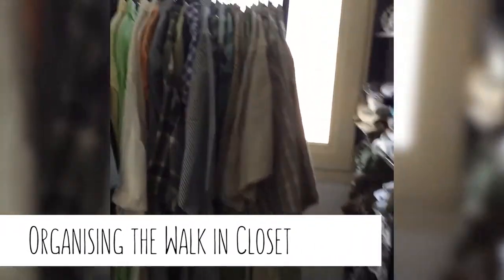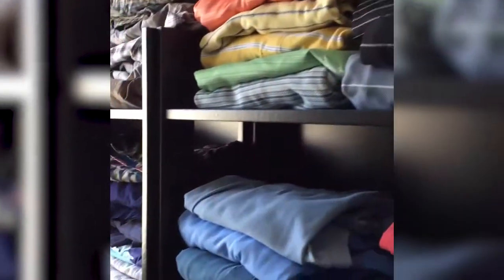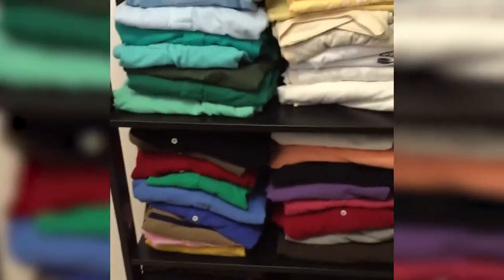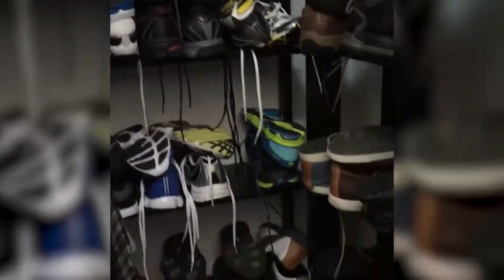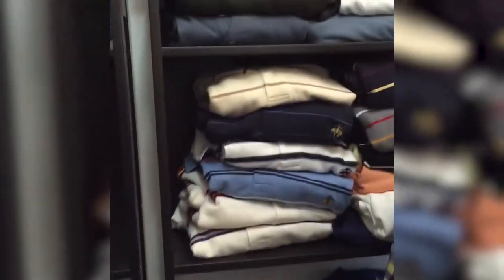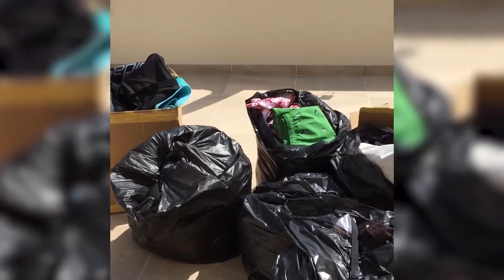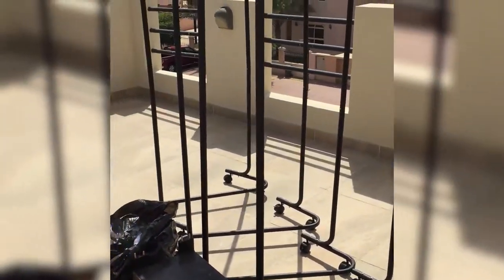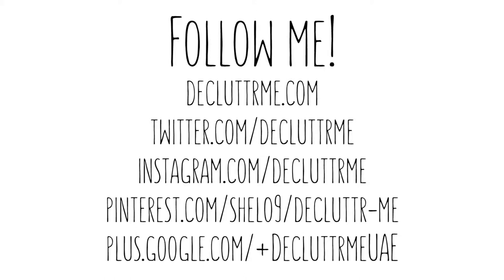DeCluttr Me Presents - How to Organise Your Walk In Closet and Library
A client recently needed to organise his walk-in closet (room) and library. During 2 days we decluttered a lot of clothes and shoes that he no longer wore, liked or could fit into; we also removed a lot of hanging rails and hangers to give him more space to breathe within the room.

We also worked on his library, donating several boxes of books to charity and reorganising the books left into alphabetical order.

Check out the before and after of this 2 day session here!

Book your 20 Minute Free Consultation Here!

(image copyright Decluttr Me 2015)